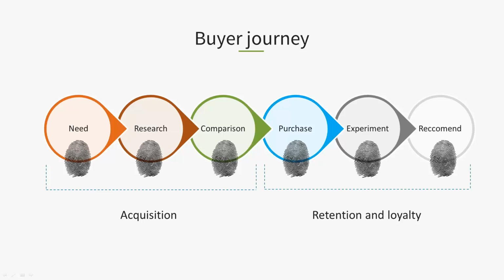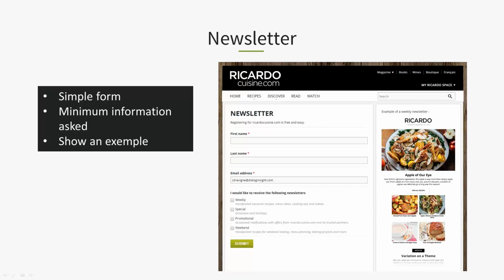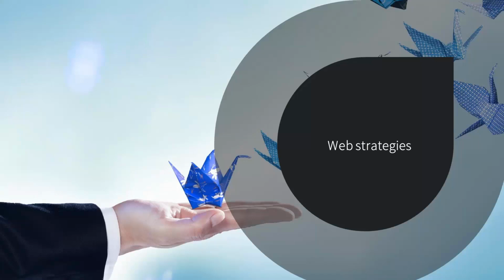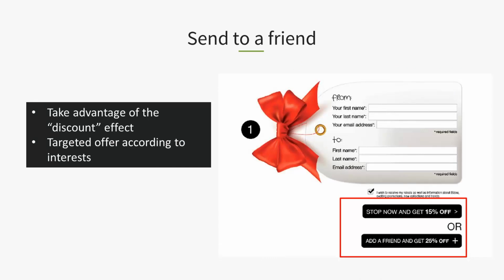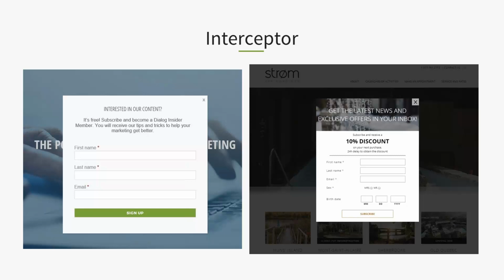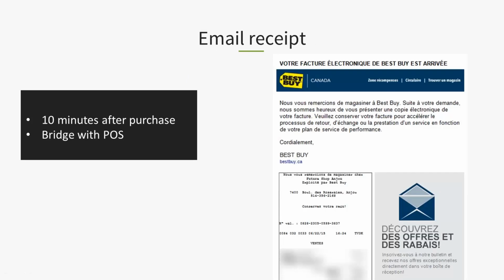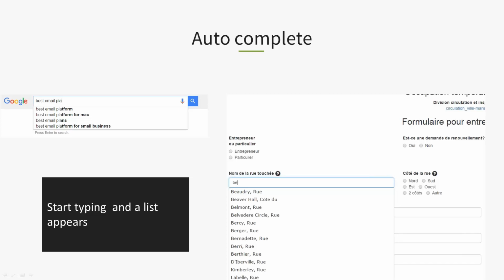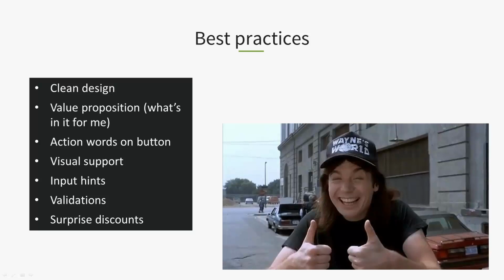Webinar - Acquire and improve customer profiles at all touch points (Dialog Insight)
Are you really putting all the efforts in collecting data? When we talk about data acquisition nowadays, it’s not enough to talk only about getting opt-ins on the website. You need to ensure your clients give you information at every touch point and at every step of the buying cycle. Watch this webinar and learn about:
– The buying cycle touch points
– Acquisition methods
– Progressive forms